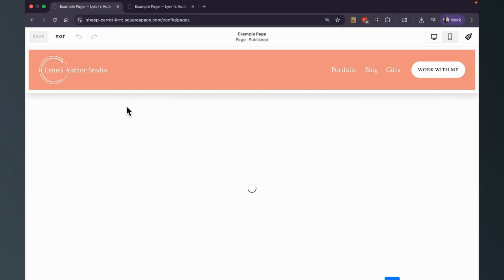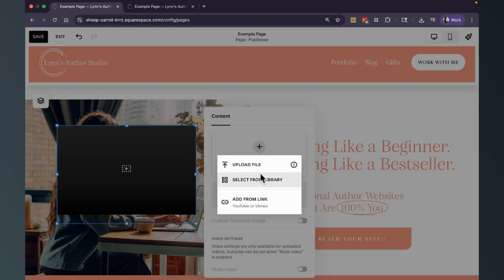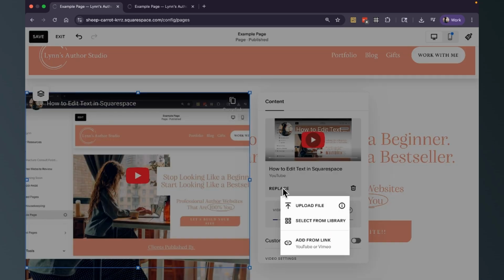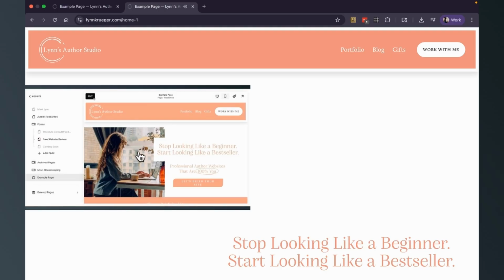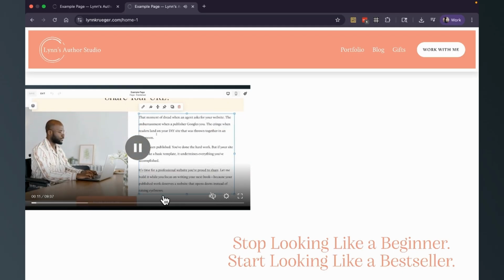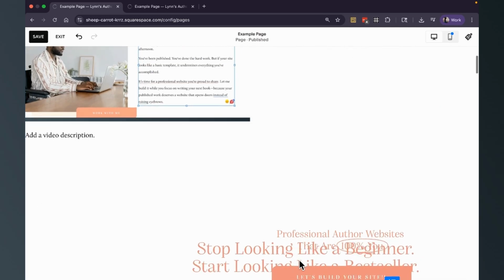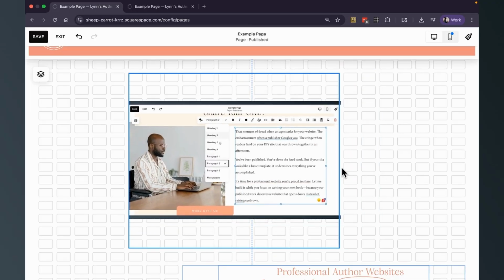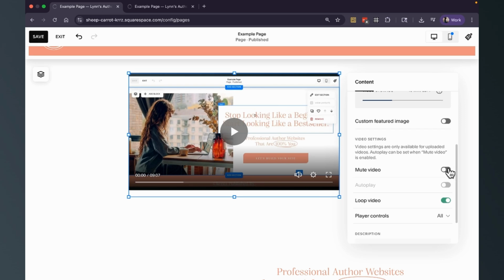How to Edit Videos on Squarespace